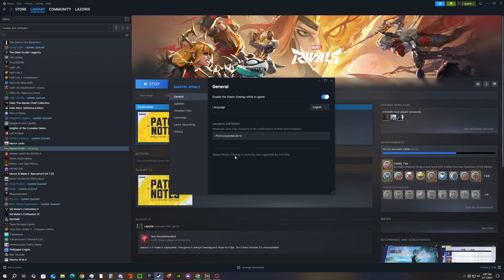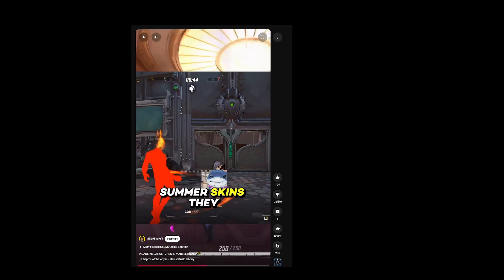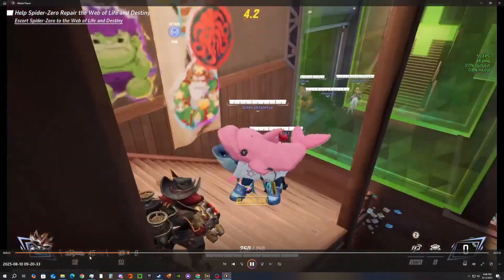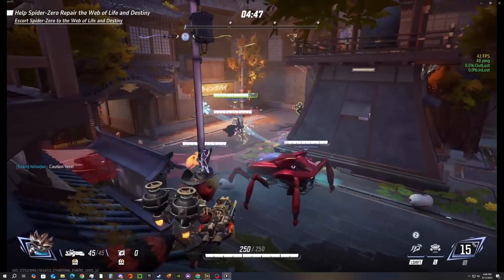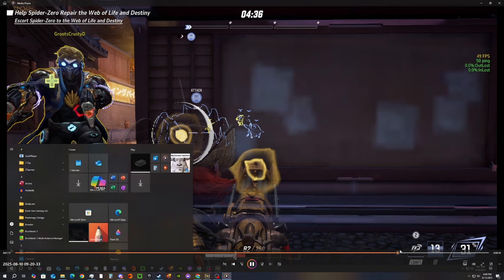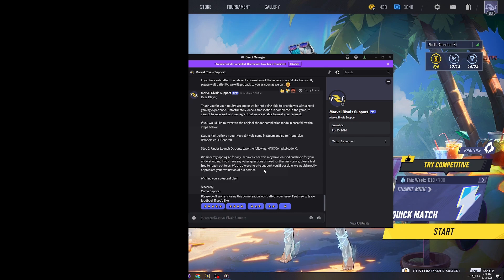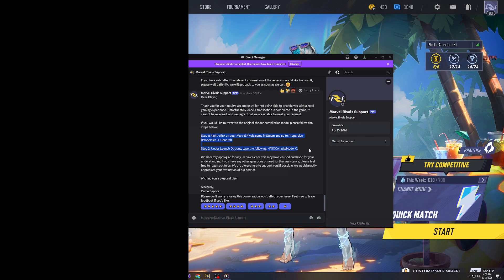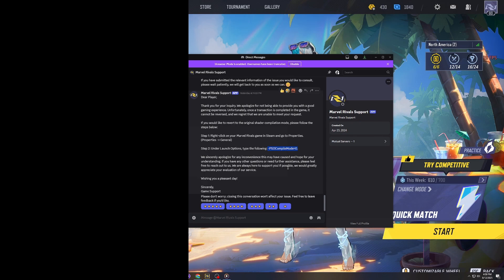Marvel Rivals Season 3.5 Freeze FIX(STEAM) - Compile Shaders before launching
How to fix your game freezing or lagging for STEAM users.
Type this into your Steam launch options: -PSOCompileMode=0